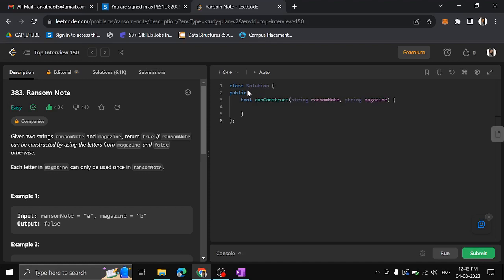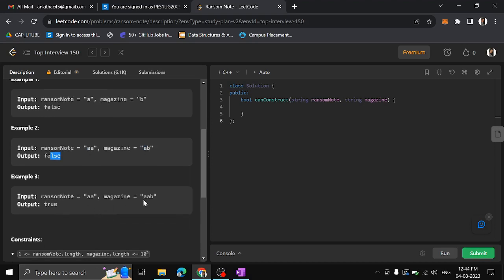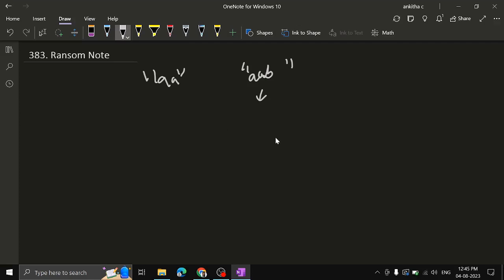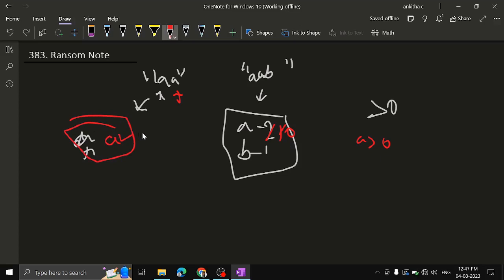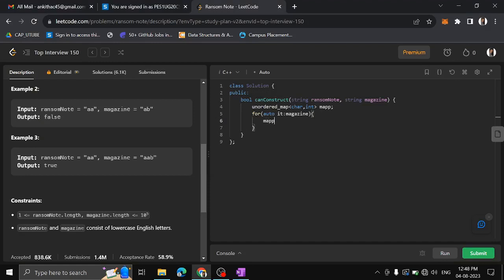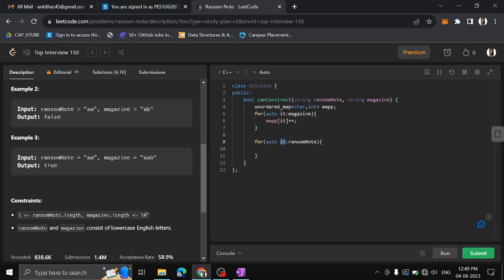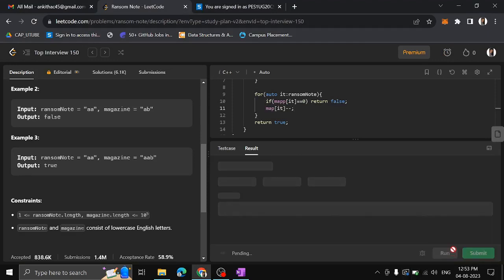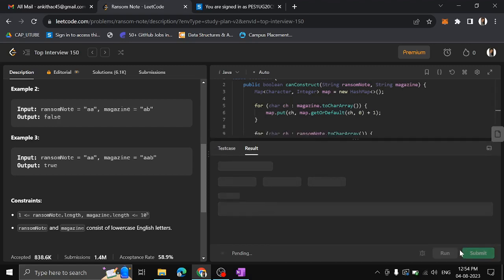LeetCode 383 : Ransom Note || EASY || C++ || JAVA || Detailed Solution